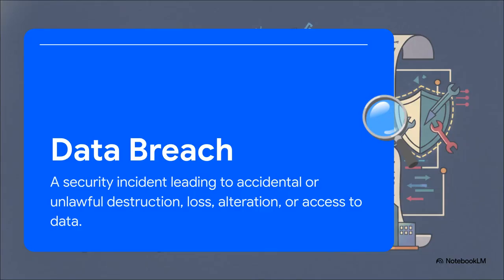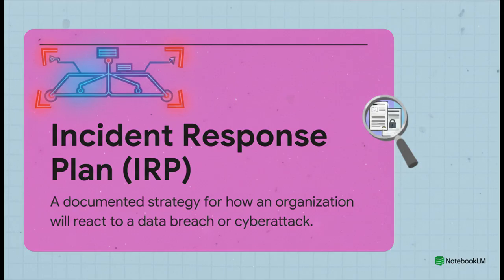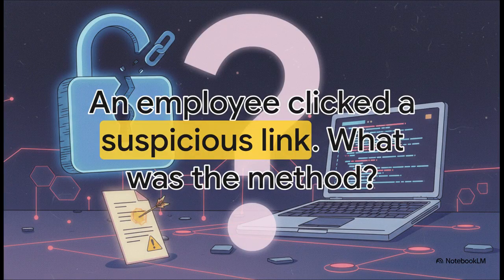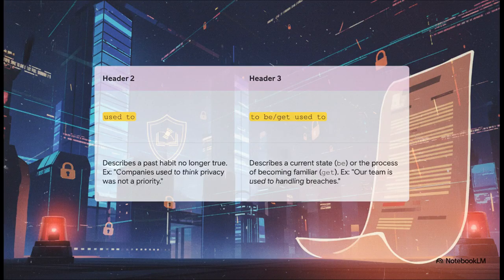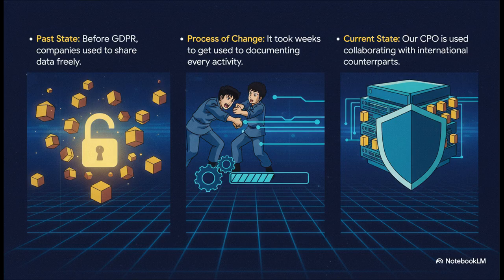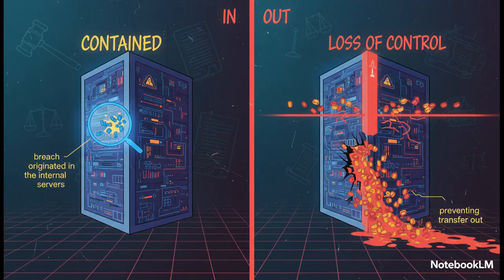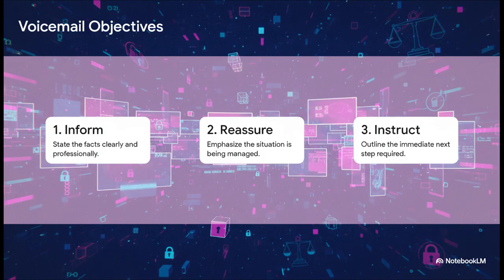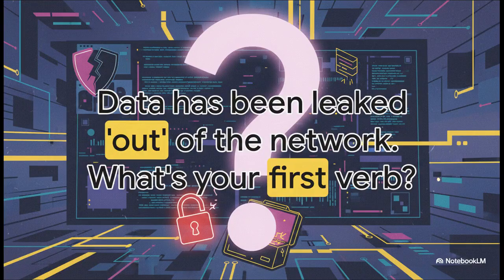Communicating a Data Breach in Legal English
A data breach is formally defined as a security incident that results in the accidental or unlawful destruction, loss, alteration, unauthorized disclosure of, or access to, personal data that is transmitted, stored, or otherwise processed. The proliferation of sophisticated cyberattacks, combined with inherent system vulnerabilities and the risk of human error, has made a structured response imperative.

The multifaceted impact of a breach can inflict lasting damage on an organization, extending beyond mere technical inconvenience.

Financial and Regulatory Exposure
The financial fallout is substantial and includes direct expenses such as:

Regulatory fines and penalties.

Legal fees associated with litigation and defense.

Costs related to fulfilling notification requirements to affected individuals.

Post-breach remediation efforts.

A potential decrease in stock value for publicly traded companies, reflecting a loss of market confidence.

Reputational Damage and Loss of Goodwill
A breach causes severe harm to an organization's public image and trustworthiness. This erosion of goodwill—the intangible value of a brand and customer loyalty—is particularly devastating for non-profit organizations that rely heavily on donor confidence and community support. A failure to protect sensitive data can lead to the diversion of funds from the core mission to cover the costs of lawsuits and remediation.

The Imperative of Incident Response
A structured and legally compliant approach to incident response is crucial for effectively managing a data breach and mitigating its consequences.

Core Components of an Incident Response Plan (IRP)
An effective response is guided by a documented Incident Response Plan (IRP) detailing the organization's strategic reaction:

Detection and Containment: Initial steps to identify and isolate the breach to prevent further damage.

Forensic Investigation: A detailed examination to determine the cause, scope, and impact of the breach.

Notification: Fulfilling statutory notification requirements by informing affected individuals and relevant regulatory authorities.

Remediation: Implementing actions to fix the vulnerabilities that led to the breach and prevent future incidents.

Mitigation: Taking concrete steps to reduce the harm and negative impact on individuals whose data was compromised.

The Role of Legal Counsel
Navigating a data breach requires strict adherence to legal and regulatory frameworks. Legal professionals play a paramount role in advising clients through the process. Their expertise is essential for understanding legal obligations, managing increasing regulatory scrutiny, and minimizing potential liabilities.